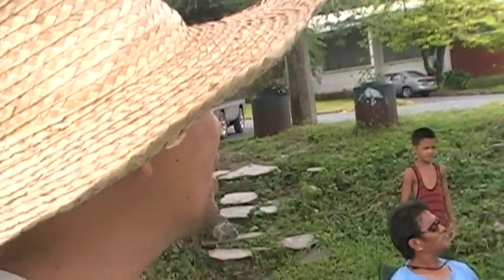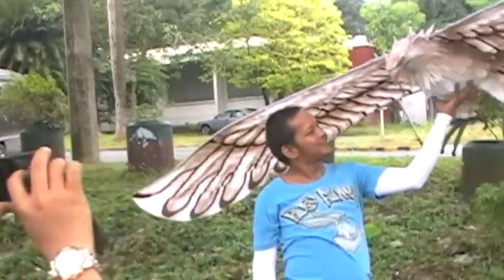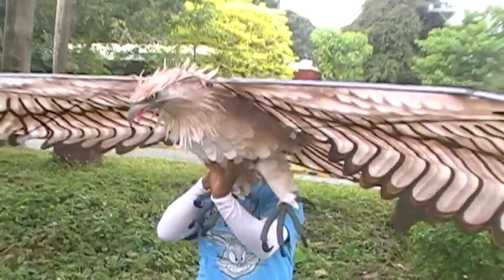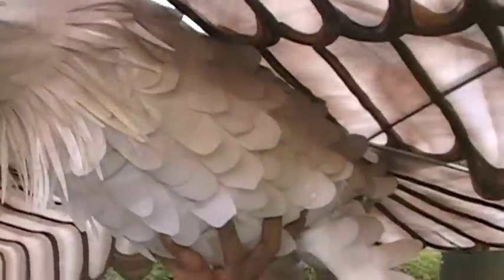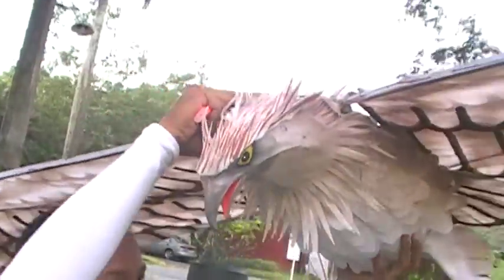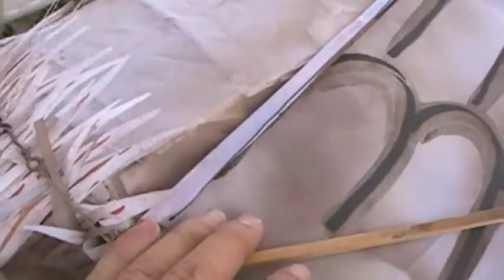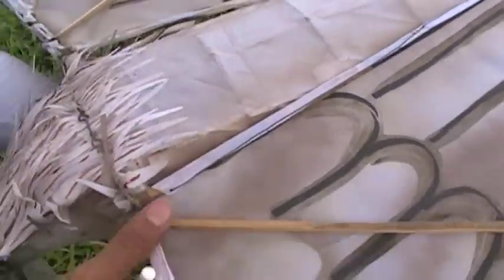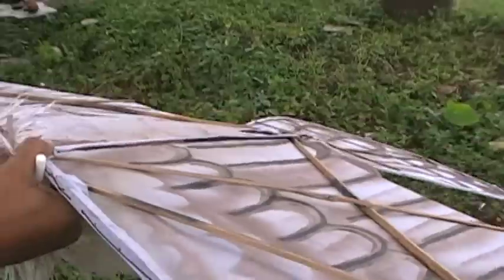Eagle Kite made in the Philippines